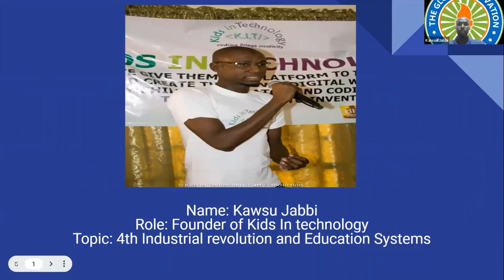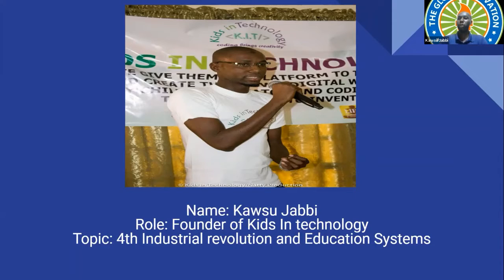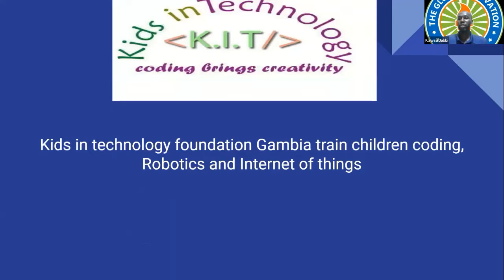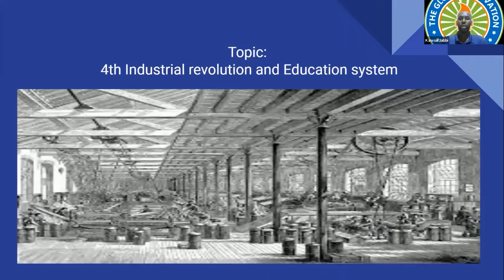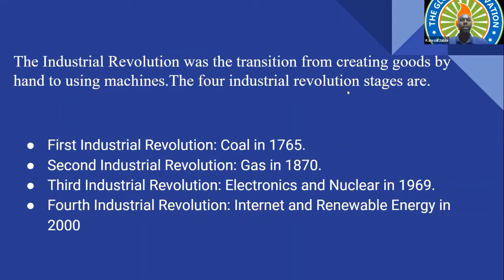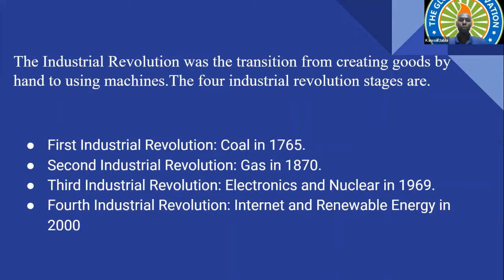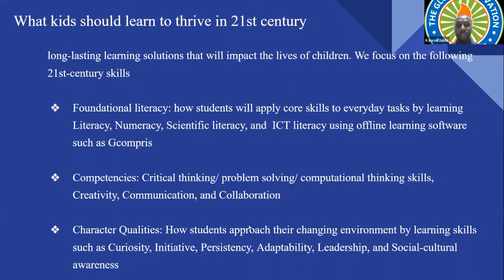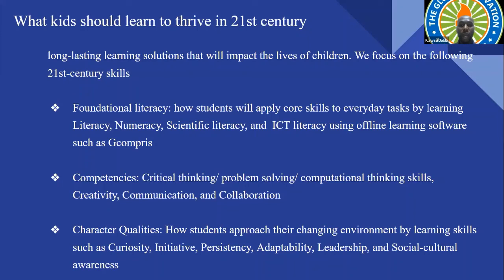Fourth Industrial Revolution and Education Systems by Kawsu Jabbi from The Gambia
Global Innovation Field Trip (GIFT) | October 15-16, 2022

The Fourth Industrial Revolution represents a fundamental change in the way we live, work and relate to one another. Today, we need an education system that can adapt to the dynamic nature of technology. The mass production education system is no longer serving its purpose hence there is a need for change.

You can sign up to be the next presenter for our next GIFT event or find other ways to be part of this initiative by clicking